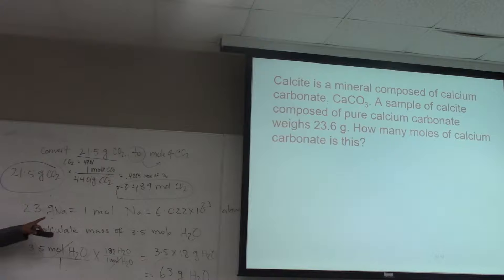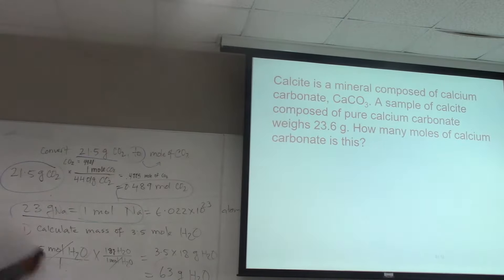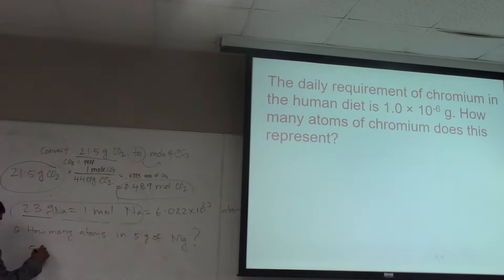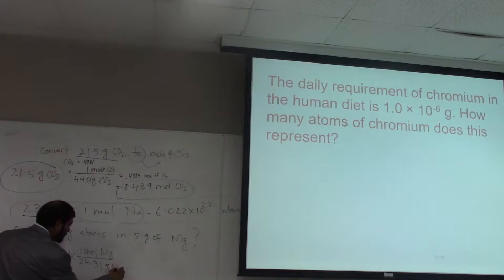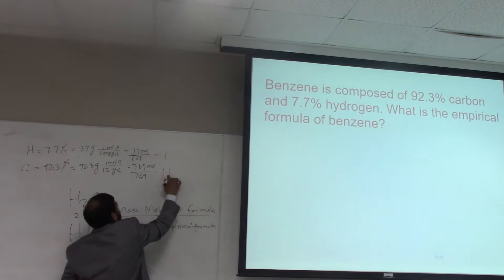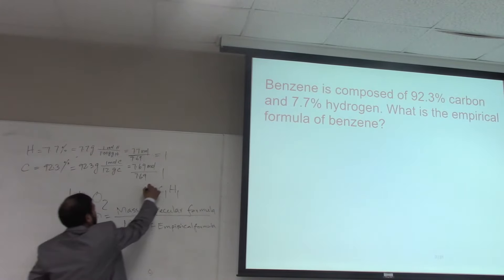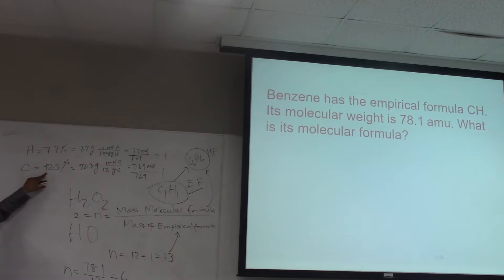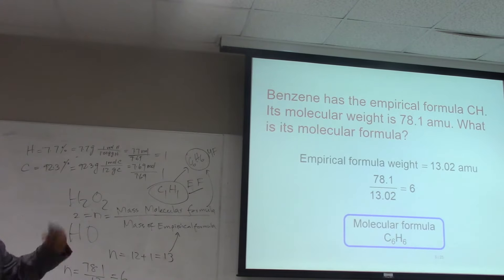Chapter 3: Mole and Empirical Formula Part 2 of 4 by Prof. Haque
আসসালামু আলাইকুম প্রিয় বাংলা ভাষাবাসী ভাই-বোনরা।
আমার গাইডলাইন গুলো ঘরে বসেই শুনুন এবং মেনে চলুন, ঔষধ নির্ভরশীলতা কমিয়ে একটি সুস্থ ও সুন্দর জীবন-যাপন করতে পারবেন ইনশাআল্লাহ।

এপয়েন্টমেন্ট এর জন্য যোগাযোগ করুন :

আমেরিকান সেন্টার অফ রিজেনারেটিভ হেলথ
American Center of Regenerative Health

এপয়েন্টমেন্ট এর সময়: সকাল ১১ থেকে সন্ধ্যা ৭ টা পর্যন্ত :
সাপ্তাহিক ছুটি: রবিবার

Appointment For:

BD Chamber: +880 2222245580, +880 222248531, 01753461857
Address: Safura Green,761, Sathmasjid Road, Dhanmondi, Dhaka-1209.
ঠিকানা: সাফুরা গ্রিন,761, সাতমসজিদ রোড, ধানমন্ডি (আবুহানি মাঠের পশ্চিম পাশে), ঢাকা-১২০৯

degree or certification distance education/online from an accredited American University, here is the link for you

Dr. Haque’s Eductional Background:
Functional Diagnostic Medicine (FDM), AUIM
Doctor of Naturopathy (ND), ANWPB
Nutrition in Health and Wellbeing, Harvard University, USA.
Post Doctorate, University of Texas Medical Branch, USA.
Doctoral Education (Ph.D.) in Bioorganic Chemistry, University of WIS. Milwaukee(UWM), USA.
MS (Physical Chemistry) & BS (Chemistry) from the University of Dhaka, Bangladesh.

* ডাঃ হকের চিকিৎসায় সুস্থ হওয়া রোগীদের সাক্ষাৎকারঃ
🔷 জনপ্রিয় ইংলিশ বই লেখক প্র. ইউসুফ আ.চৌধুরী ৪০ বছরের আইবিএস ও ডায়রিয়া জনিত সমস্যা থেকে সুস্থ হলেন!

To apply scholarship in Natural Integrative & Functional Medicine degree এর উপর ডিগ্রী অর্জন করতে চান তাহলে বিস্তারিত জানতে নিচের লিংকটি ক্লিক করুন-
natural health education/degree or certification distance education/online from an accredited American University, here is the link for you